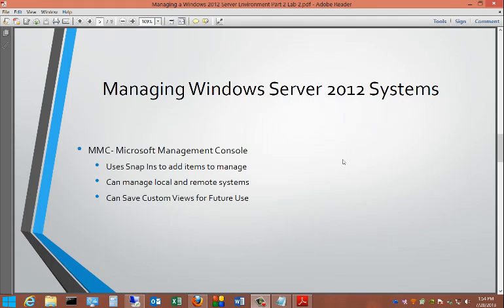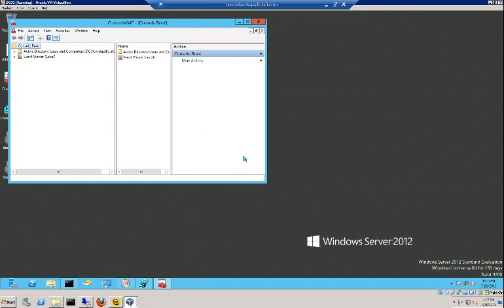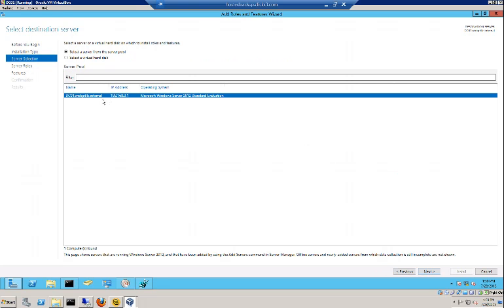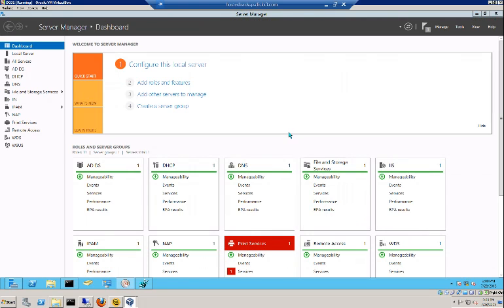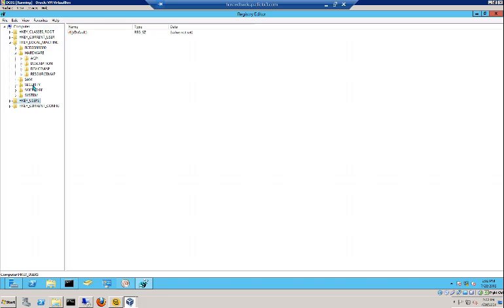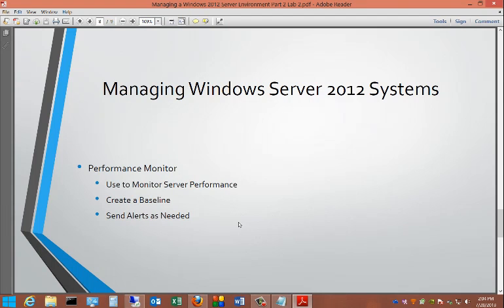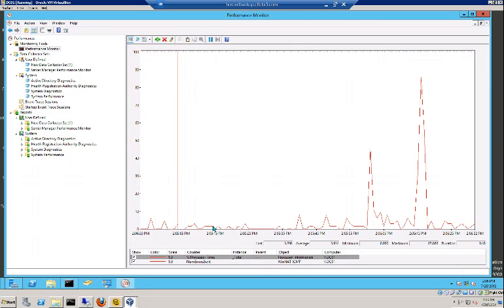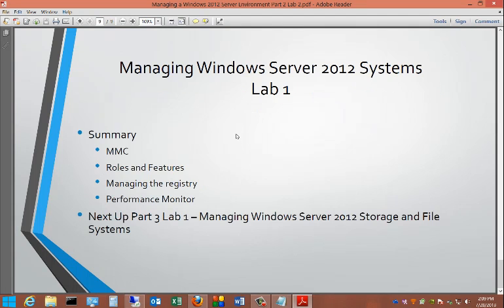Managing a Windows Server 2012 Environment Part 2 Lab 2